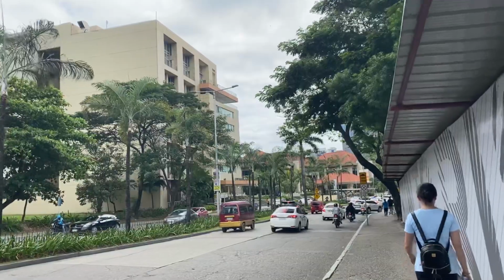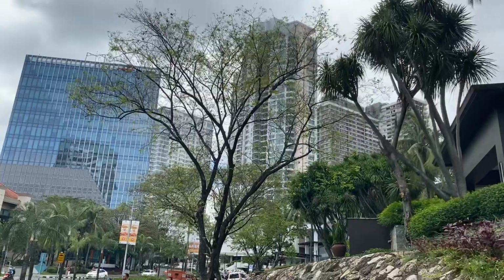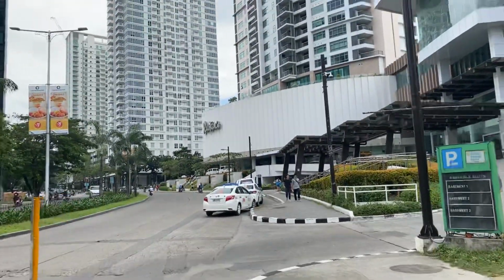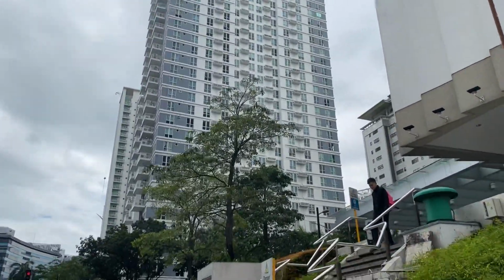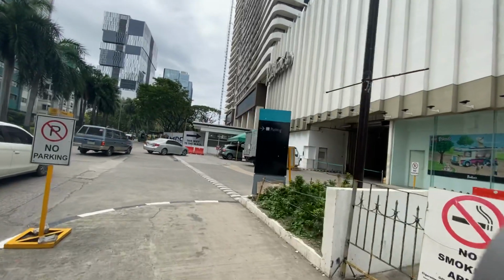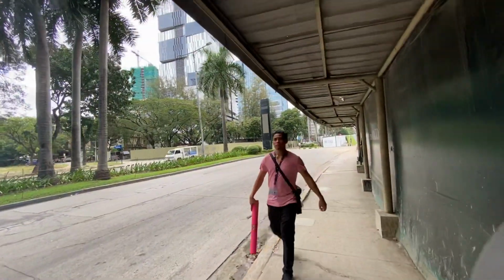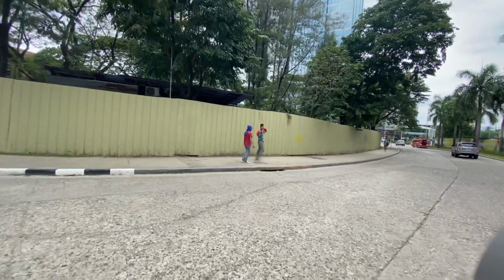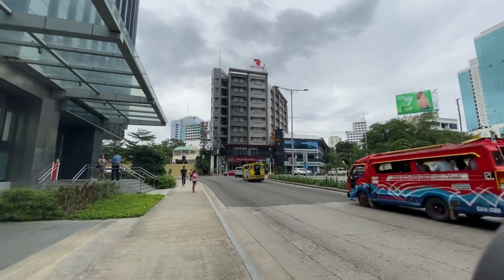Cebu City: Cebu Business Park (Pt. 2)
I finish my walk around Cebu Business Park, home of Ayala mall , condos and office towers.

Have money transferred from your western bank account into a bank account in SE Asia quickly with Transferwise

Traveling?  Why stay in a hotel when you can stay in a more comfortable unit? Get $55 off your first stay by using my